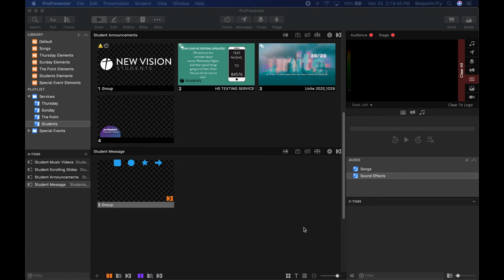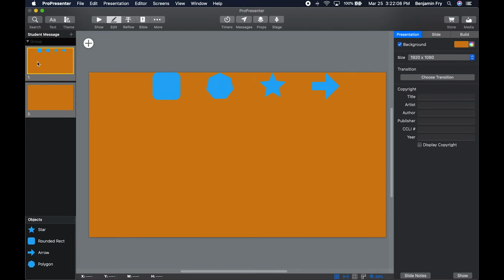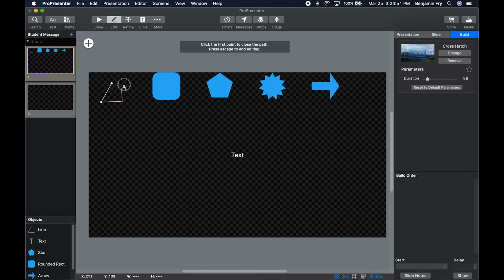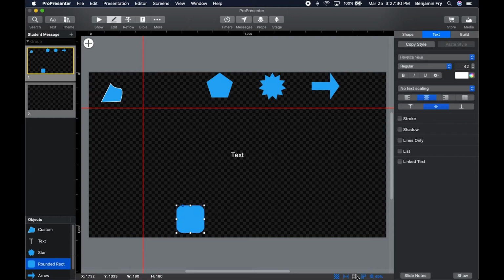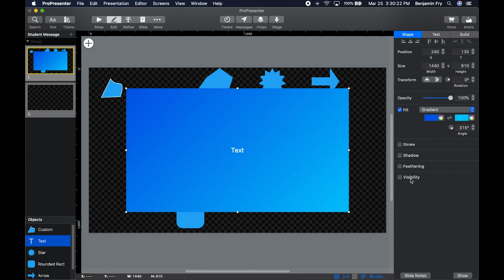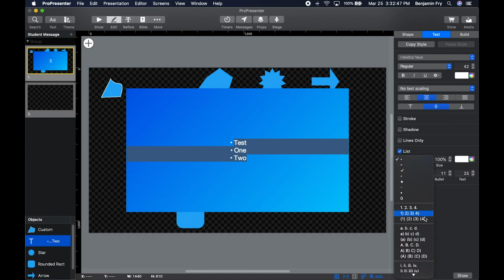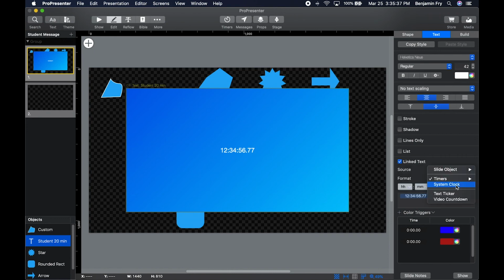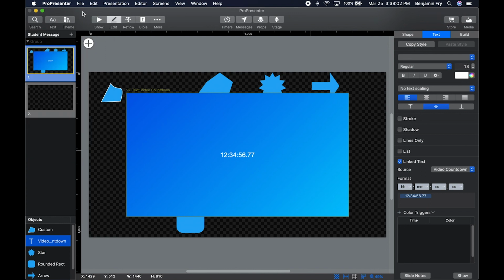ProPresenter 7 // 3. Presentation Editor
Welcome to our training series for ProPresenter 7! In this video, we will be learning about the different features within the presentation editor in Pro7. This includes creating text boxes, forming different shapes, and having endless possibilities to make your ProPresenter presentation the best it can be!